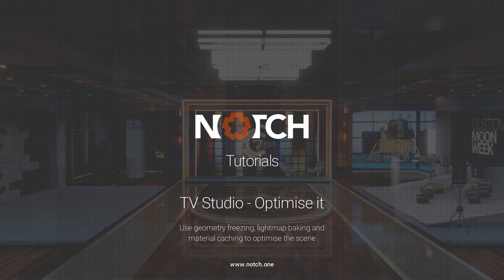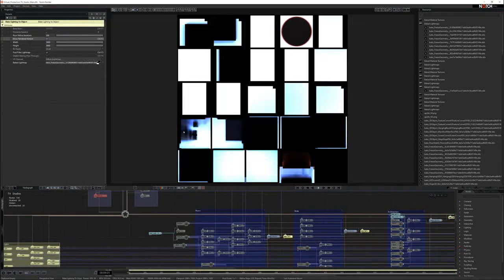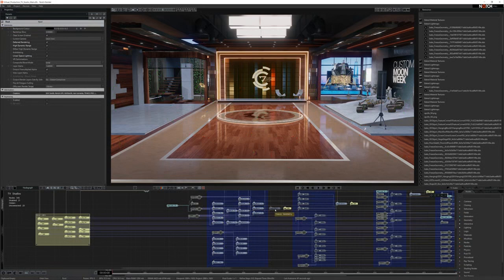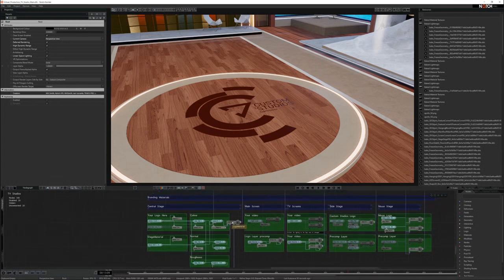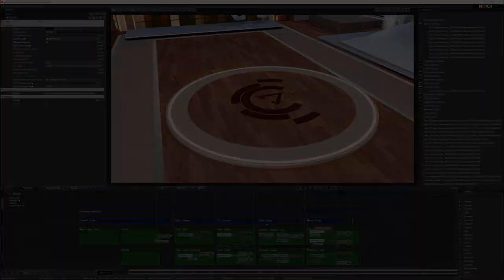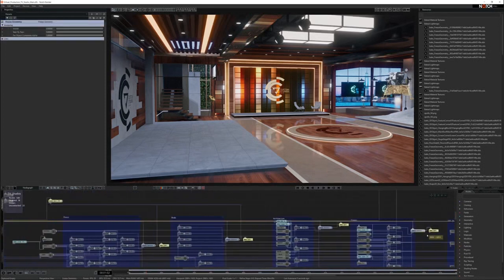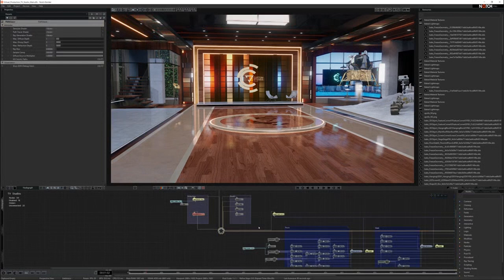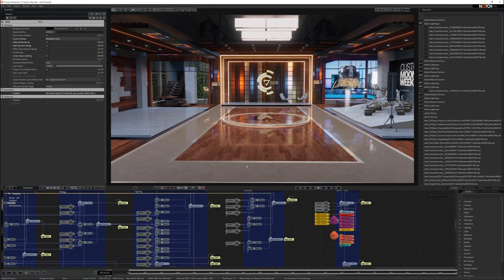Notch Tutorial: Virtual Production TV Studio (Part 4/4: Optimise It)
Learn how to think about performance and how to optimise the virtual production TV studio in this final part of the four-part series.

for more resources and free downloads.